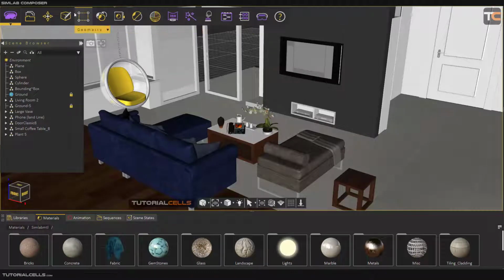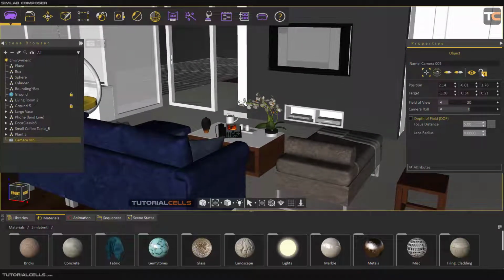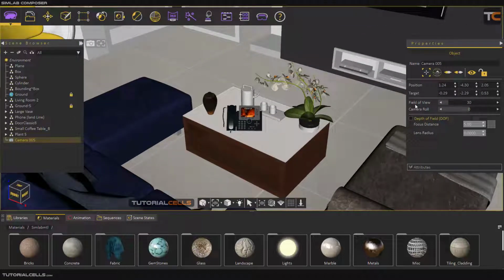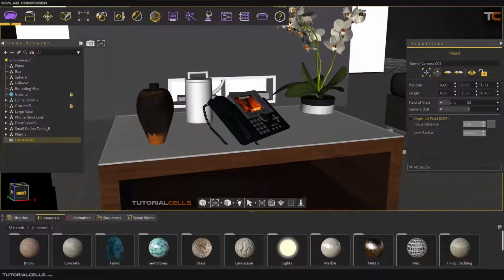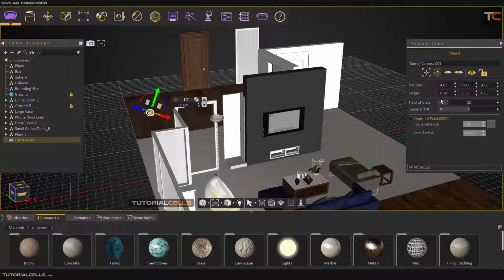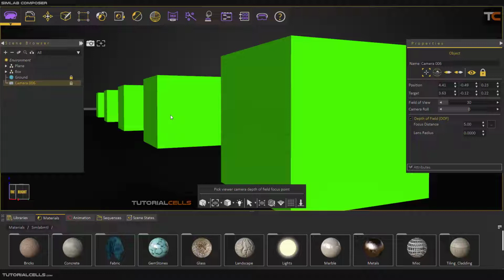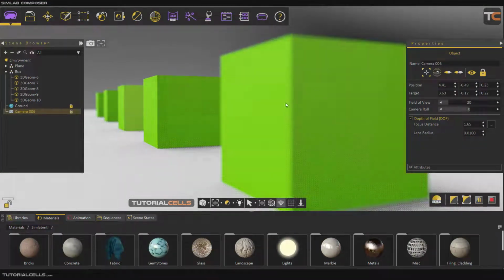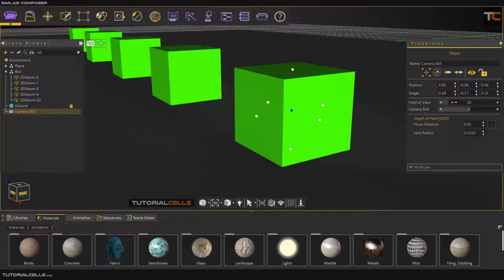0014. camera ( field of view, depth of field ) in simlab composer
In this lesson, we want to explain how to create a camera and its settings. Included
Camera field of view, camera depth of field, DOF